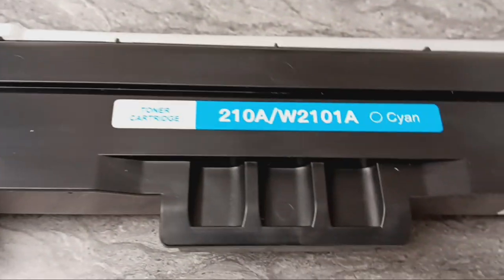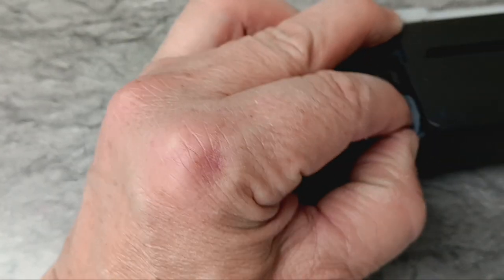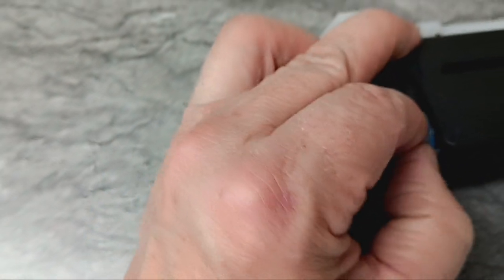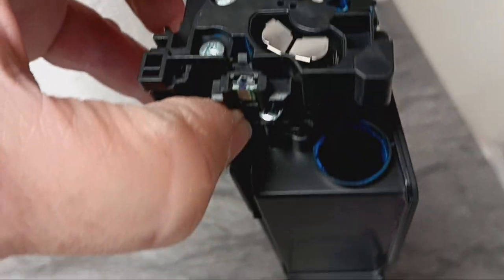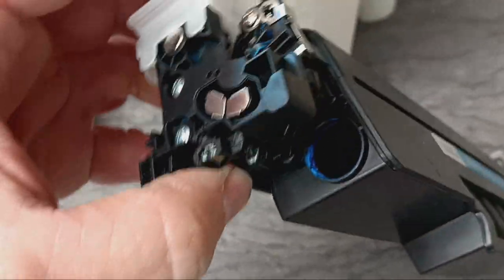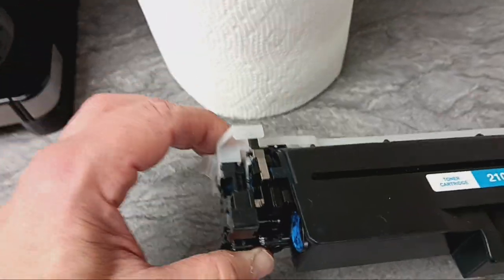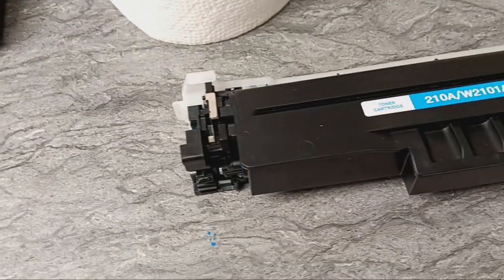In God with how to do a fast toner refill HP 210A W2101A Cyan Toner Cartridge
Hope this was easy to under stand and if you need more help please ask I will be more than glad to see what I can do. I have a play list of over 3000 videos uploaded from 16 States to look through on my YouTube channel. Thank you and May God Bless you